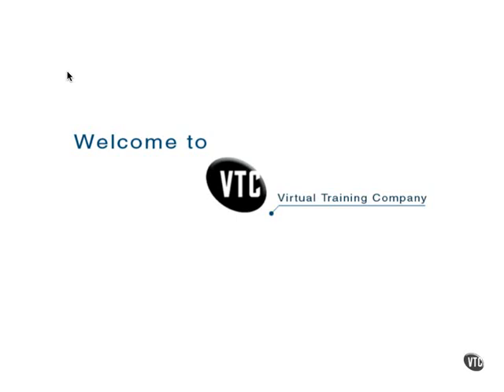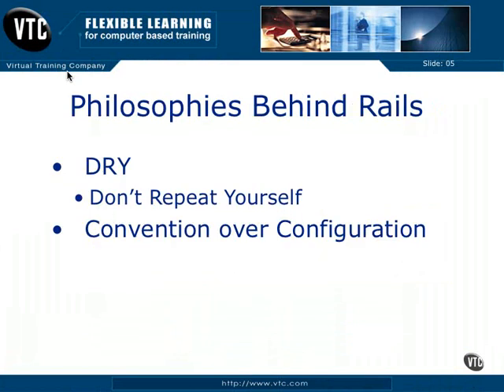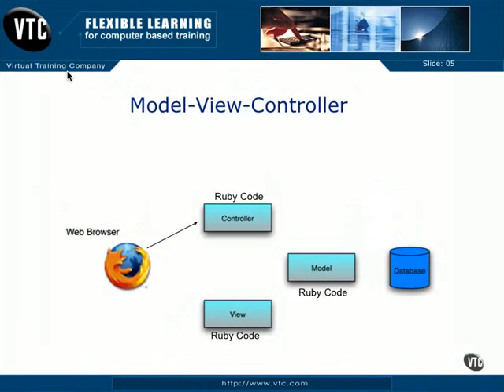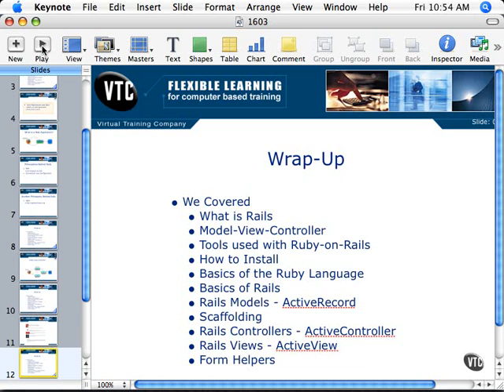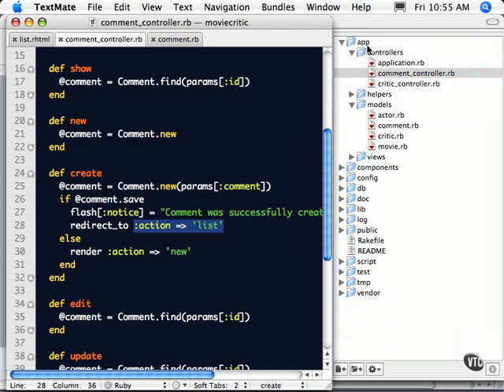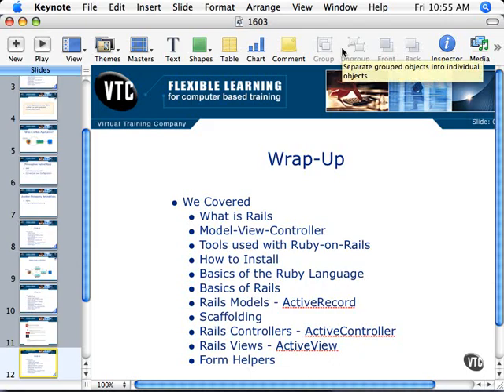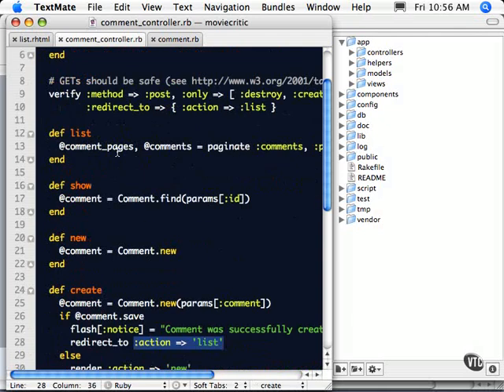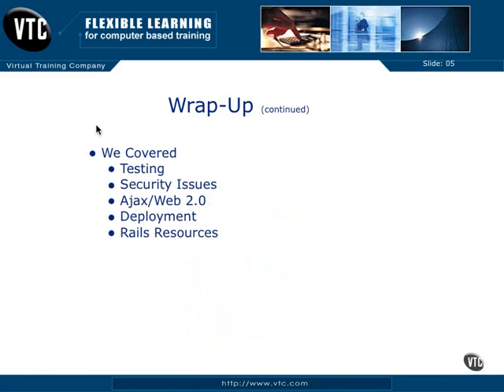Ruby On Rails